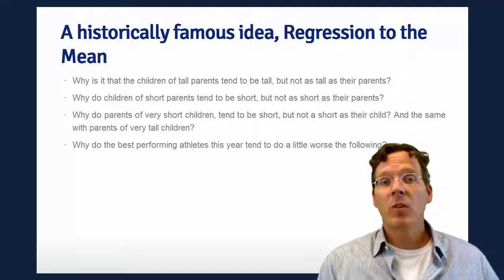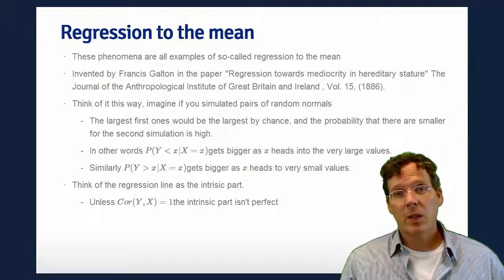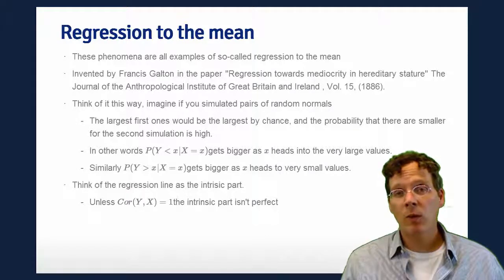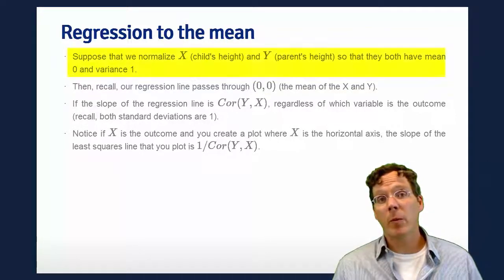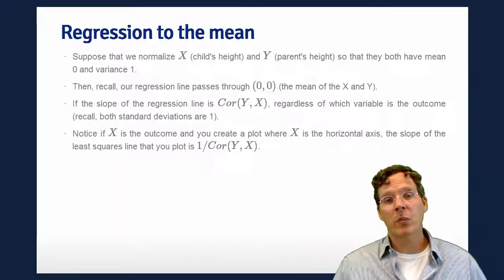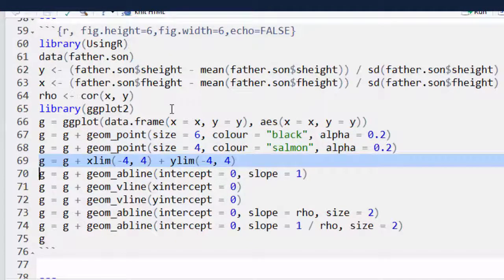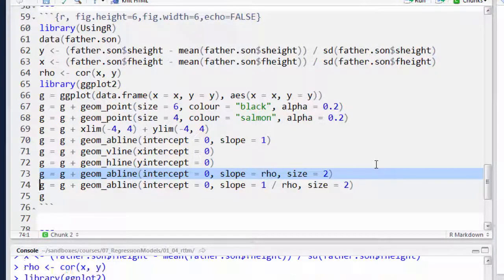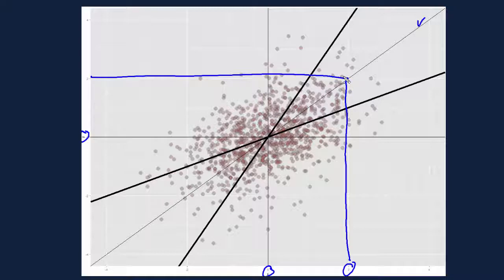Regression to the Mean Johns Hopkins University Coursera